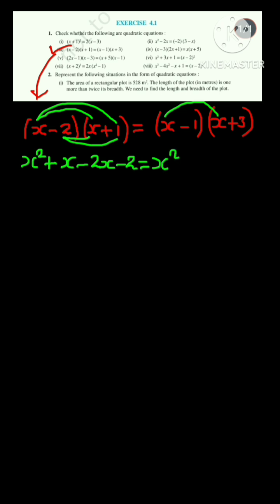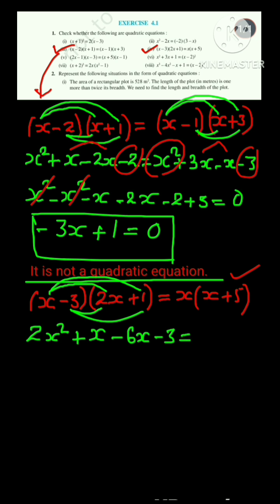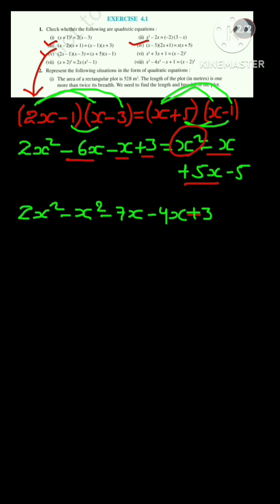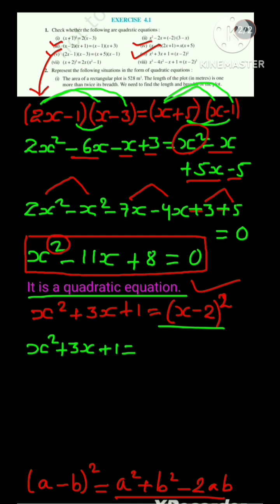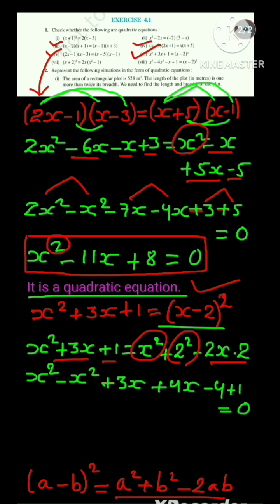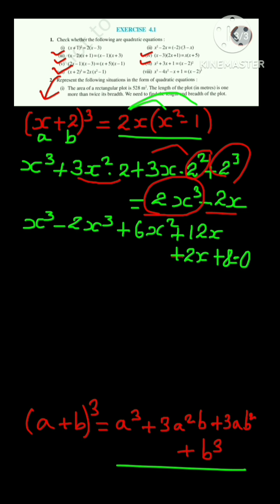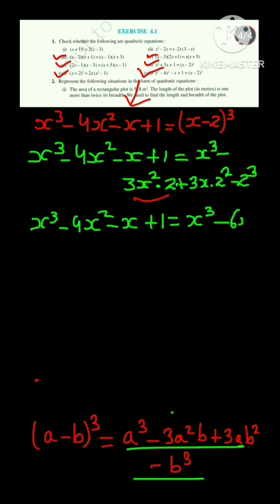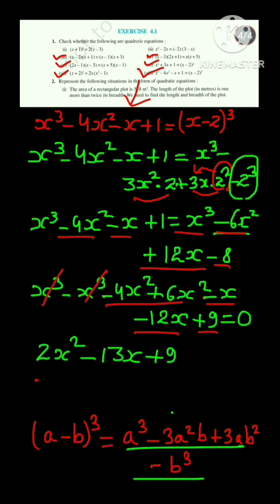Class 10 Maths, Exercise 4.1,Q.no.1(iii, iv, v,vi,vii,viii)||Quadratic equations||New NCERT|| CBSE